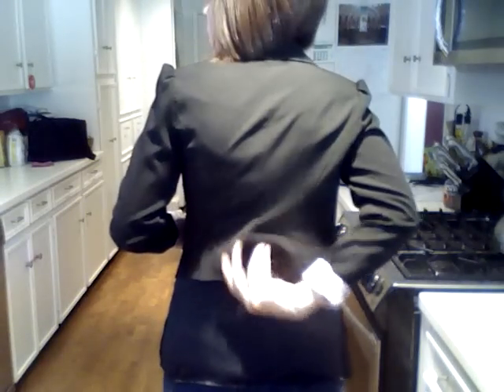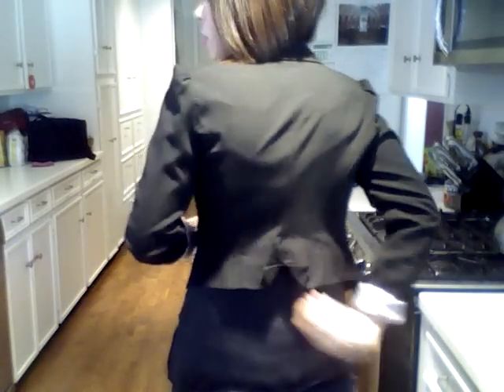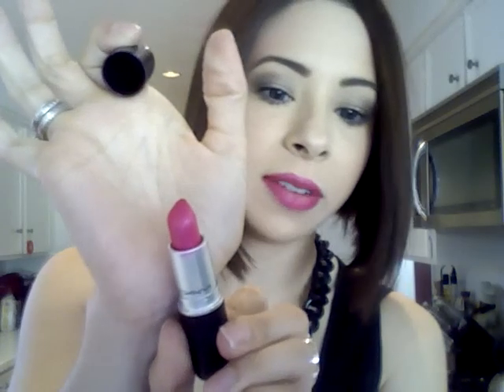OOTD - Thursday Skinnies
Blouse: Forever21
Skinnies: Old Navy Rockstars
Pumps: Target Pearce Pumps
Ring: Tous Onyx Bear
Bracelet: Stella & Dot (part of a necklace)

Makeup:
MAC Show Orchid lipstick
MAC Satin Taupe, Retrospeck & Brule Eye shadow
Coastal Scents Blush Palette